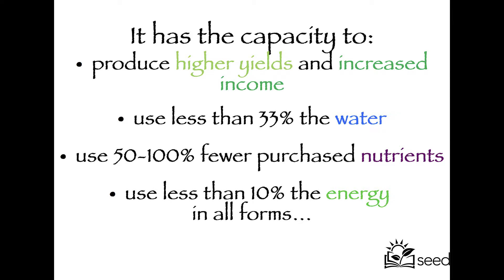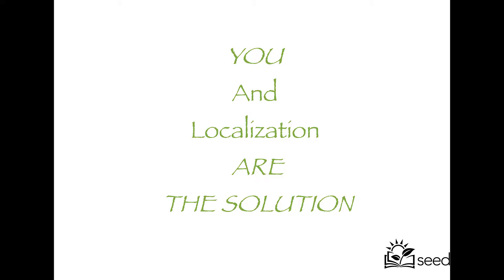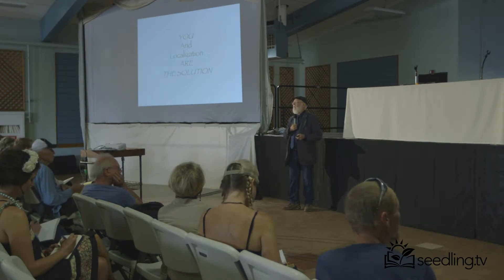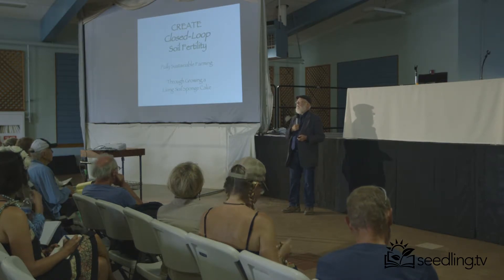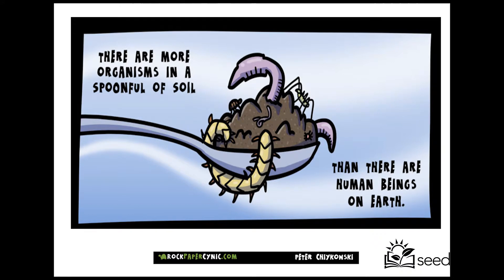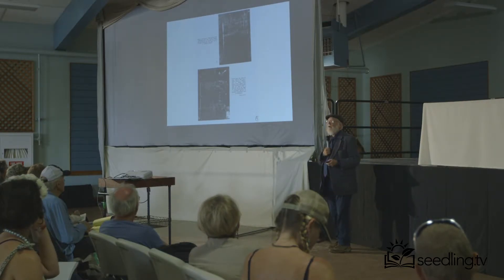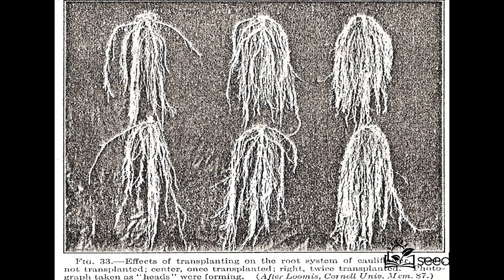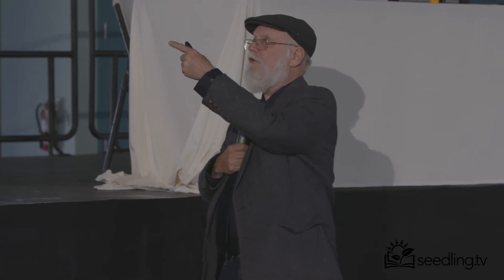John Jeavons: Aspects of Bio-Intensive Growing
Sustainable Organic Farming for the Future and Now (Part 2 of 6)

John Jeavons is the President and Executive Director of the globally active non-profit Ecology Action, located in Willits, CA, and is a leader in the field of Biointensive agriculture. He developed the small-scale, high-yielding, resource-conserving GROW BIOINTENSIVE® Sustainable Mini-Farming method—an approach that allows small farmers to increase yields, build fertile soil up to 60x faster than nature, and use 66% less water per pound of food, compared with conventional practices.

This comprehensive cropping system enables people everywhere to grow a complete, balanced diet, significant income, and sustainable soil fertility using very little land. As a result of Ecology Action’s demonstration, teaching and research activities in biologically intensive farming over the last 43 years, John’s methods are now being used in 143 countries in virtually all climates and soils where food is grown.

John believes that each person has the capacity to make a profound difference in the sustainability of our agriculture and through it, our world; and that if we each learn to take care of our part of the Earth – our garden – then we can change our situation from one of scarcity to abundance: of enough for everyone.

If you want to learn more about Ecology Action...

This presentation took place at the The National Heirloom Expo

Looking for more seedling.tv? Check us out here;